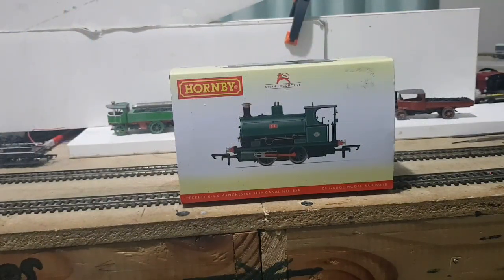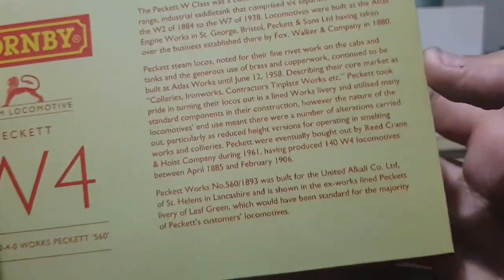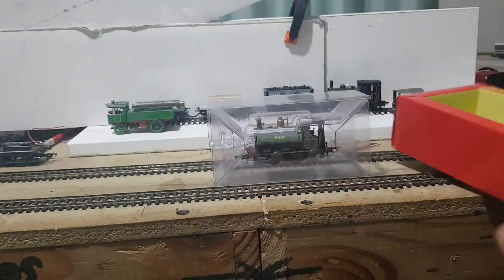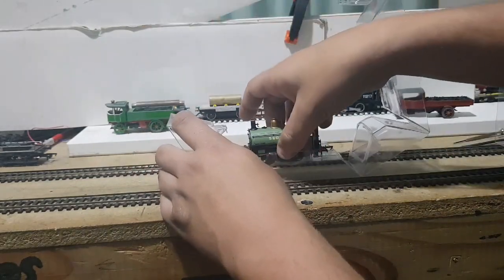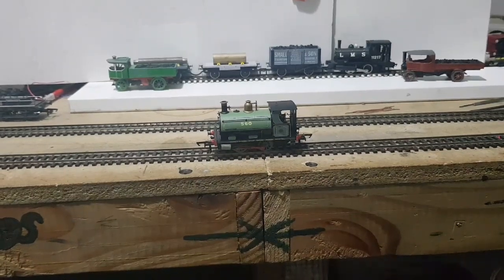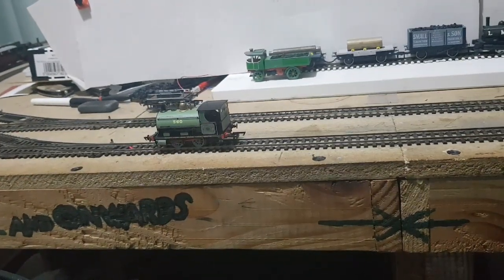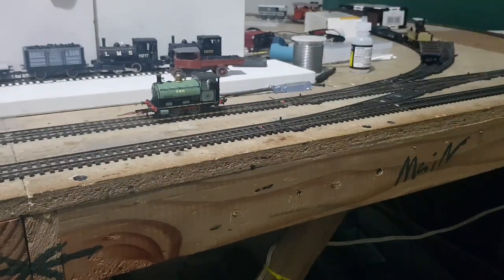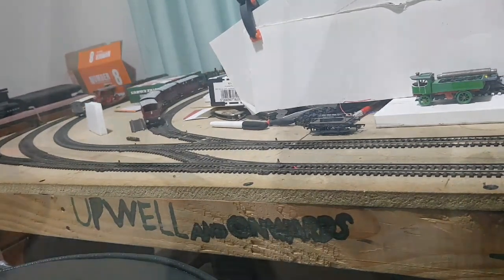Hornby Peckett W4 (2019)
Due to my old pecketts motor blowing up got myself a new one and now can say i reviewed a shop fresh model and hopefully run 2 in the future